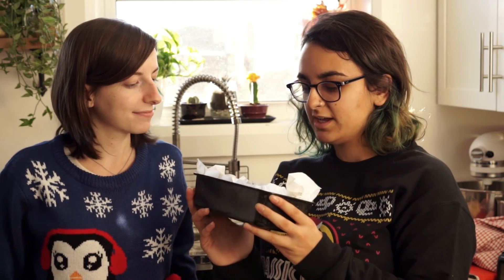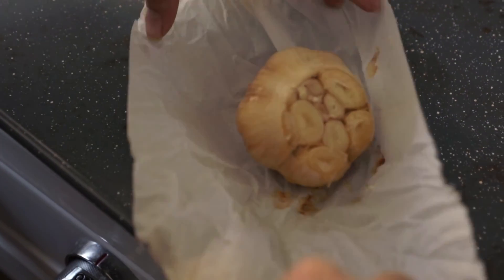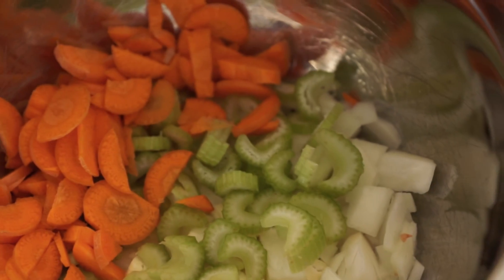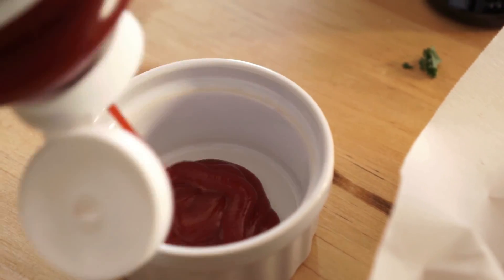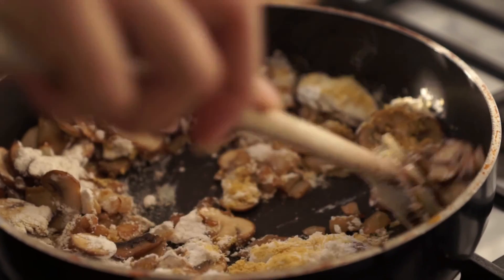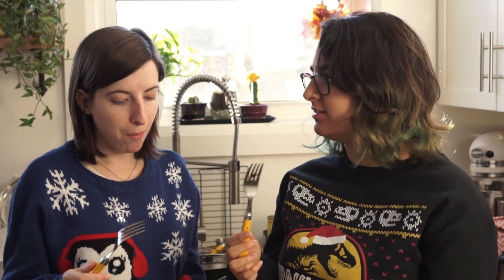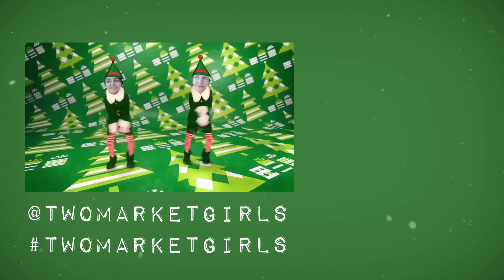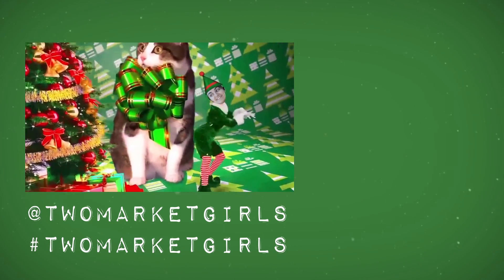Lentil Loaf, Garlicky Mashed Potatoes & Mushroom Gravy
Worried about how to survive the holidays as a vegan? No fear, food is here! This delicious vegan lentil loaf goes perfectly with Garlicky Mashed Potatoes and Mushroom Gravy (courtesy of Live Wild Love Free). It tastes just like how the holidays should!

And lucky for you, we're doing a whole series leading up to Christmas to help you survive the holidays, aka HowToVeganTheHolidays!

Check out Love Wild Live Free for full Mashed Potato and Mushroom Gravy recipe

Follow Love Wild Live Free for more awesome recipes!